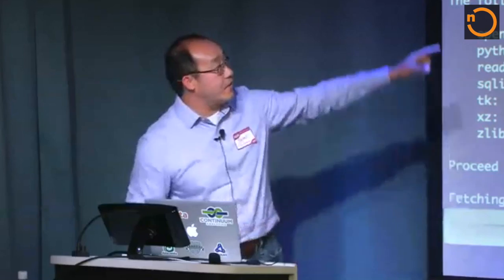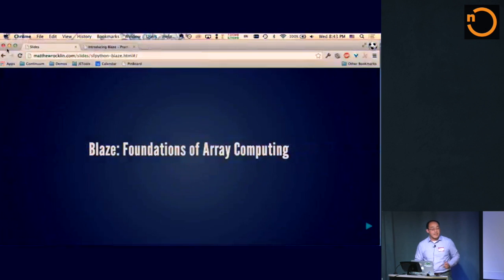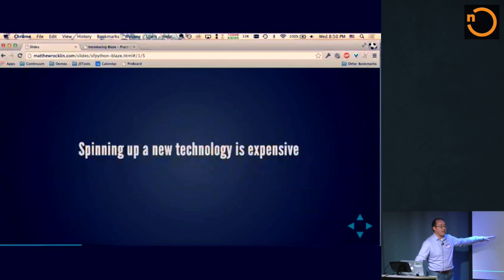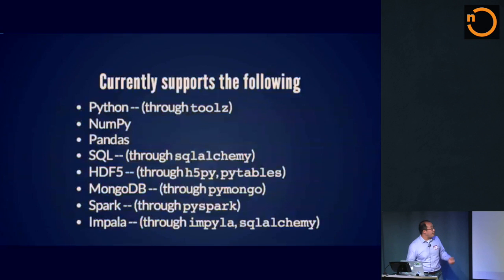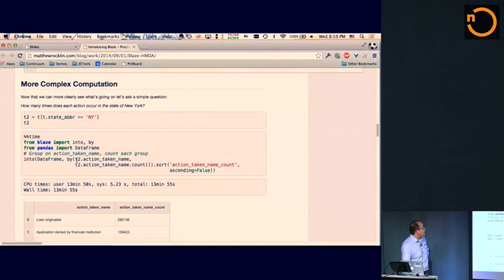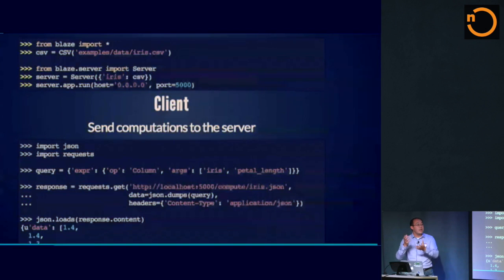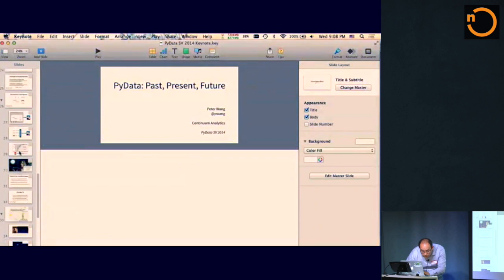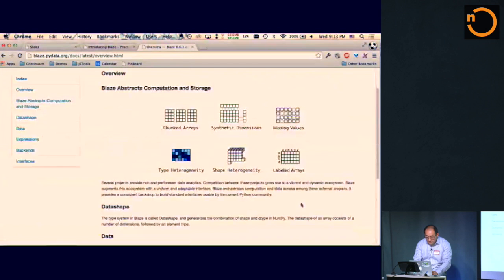Blaze: Overview & Tutorial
Blaze is an open source project from Continuum Analytics. It’s a project under evolution, "an ambitious effort to provide uniform, Pythonic interface to modern datasets and computation platforms."